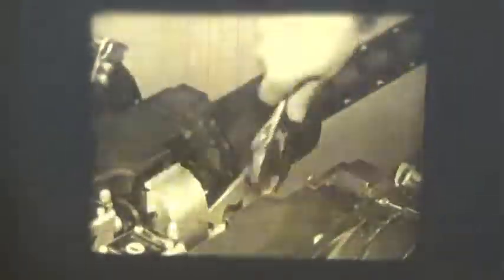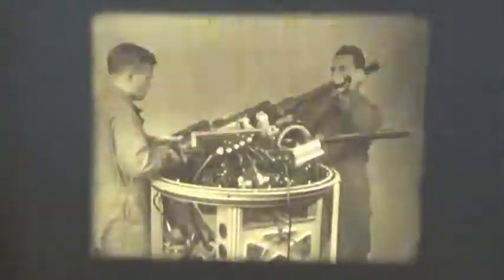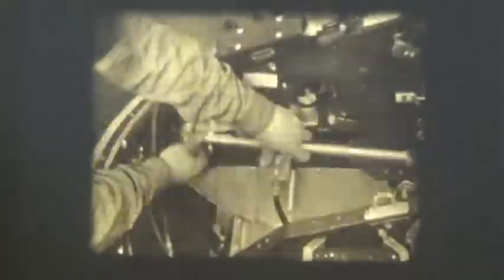Disassembly of the Two Gun Turret B 29 An Industrial Film By Raphael G. Wolff Productions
A WARTIME CLASSIFIED ORIGINAL B&W FILM. This film documents the disassembly of the remote controlled gun turret system for the Boeing B-29 Superfortress. The aircraft that dropped the Atomic bomb on Japan. Only one flying version of this plane dubbed "Fifi" still exists today and is operated by The Comemorative Air Force in Texas.  Considered to be rare cutting edge (once secret)  technology for its time- the turret was controlled "by wire" from a Central Fire Control Station deep within the airplane. The original movie has been produced for General Electric (the covert manufacturer of this component in it's Schenectady Main Plant) by Raphael G. Wolff Industrial Films and is to my knowledge (so far) the only known copy. The film itself was rescued from the trash in 2012.